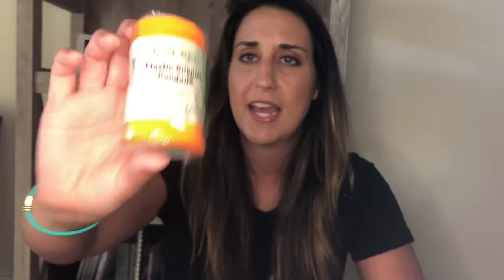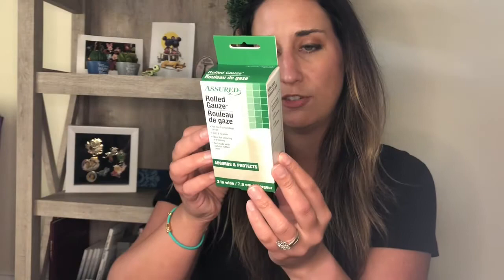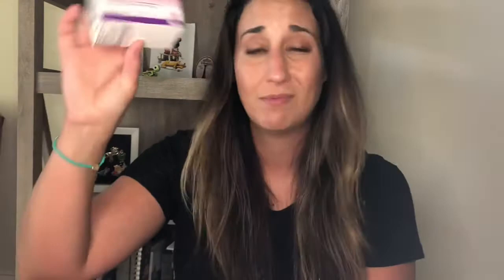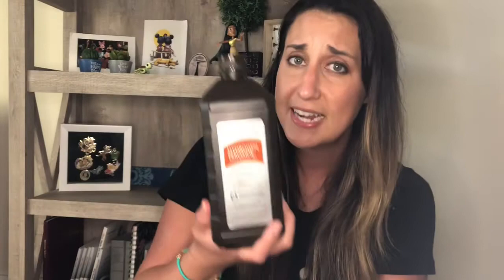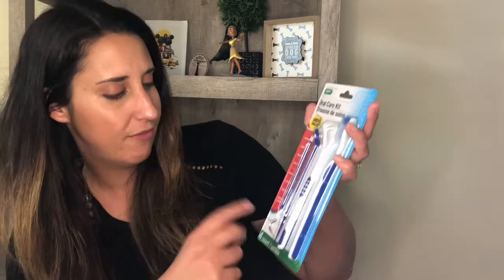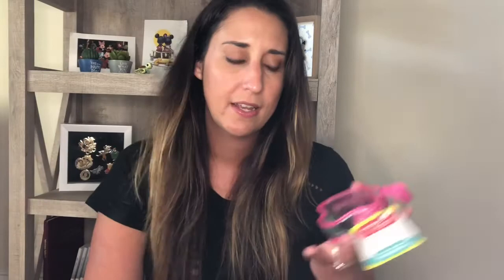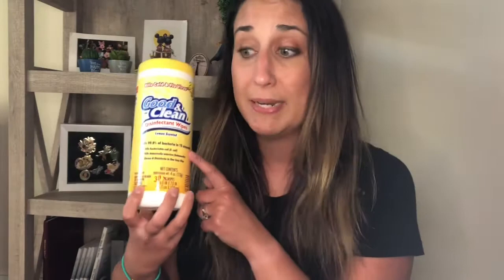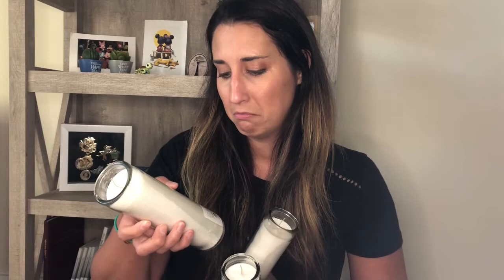Disaster Preparedness & First Aid Dollar Tree Haul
Disaster and emergency preparedness items you can find at Dollar Tree as of July 31st. Preparing for natural disasters & stocking your general household first aid kit on a budget at the Dollar Tree